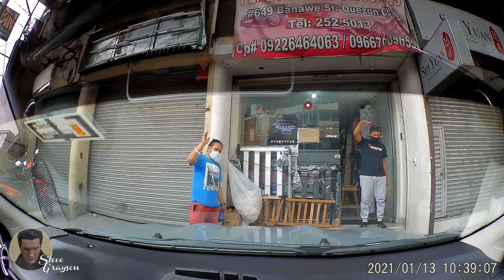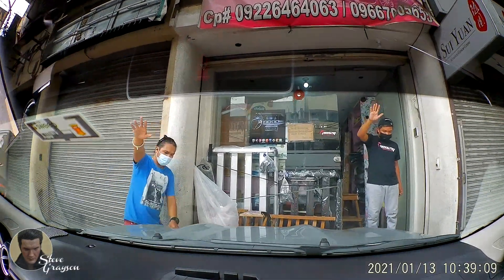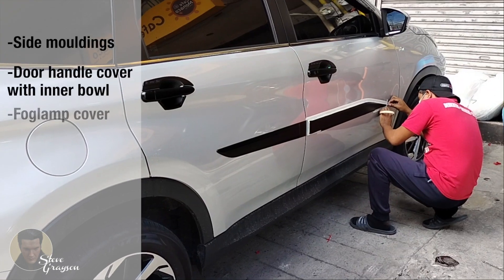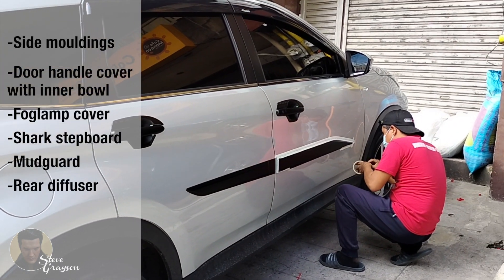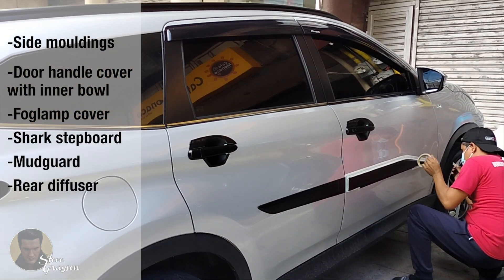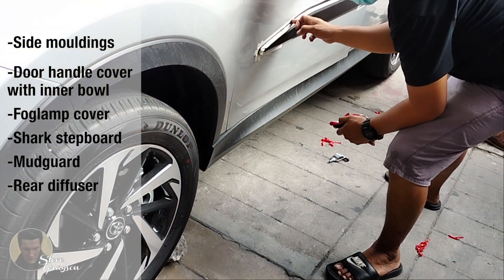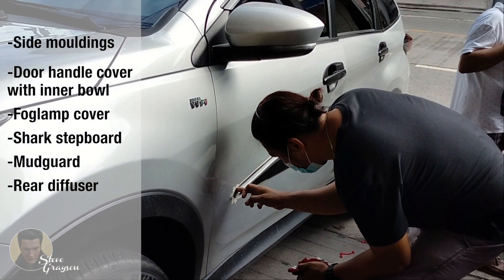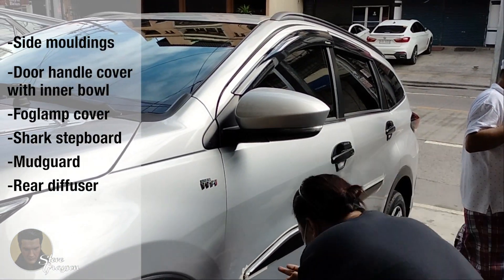Car Accessories for Toyota Rush - Banawe QC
A trip to Banawe, Quezon City (Penzy Car Accessories) for the Toyota Rush G. Here are some of the items installed:
- Car handle cover with inner bowl
- Side moldings
- Foglamp Cover
- Shark Stepboard
- Rear diffuser
- Mudguards